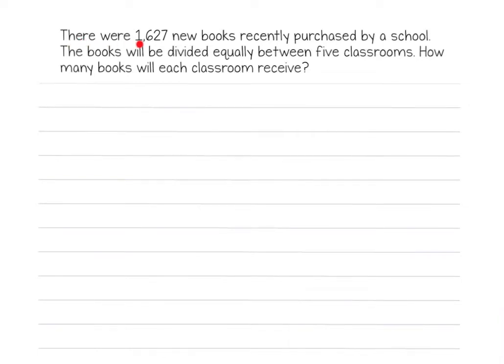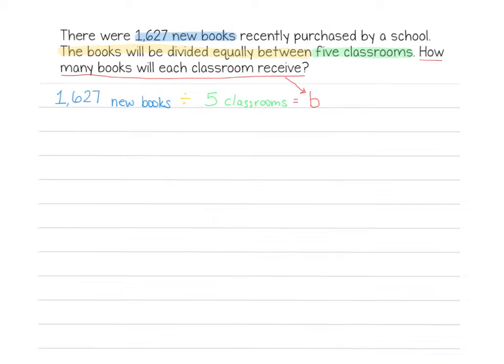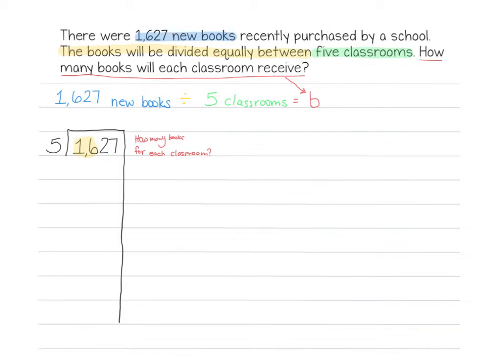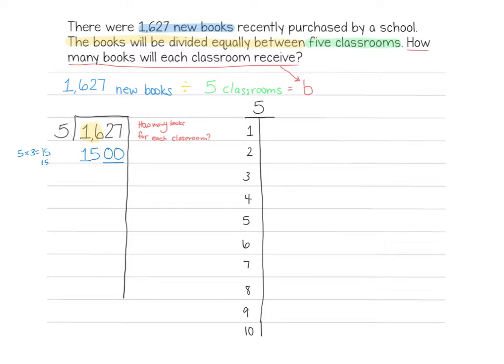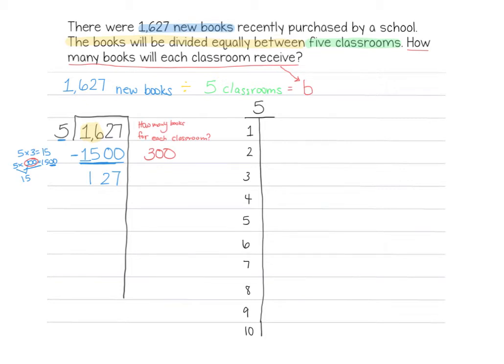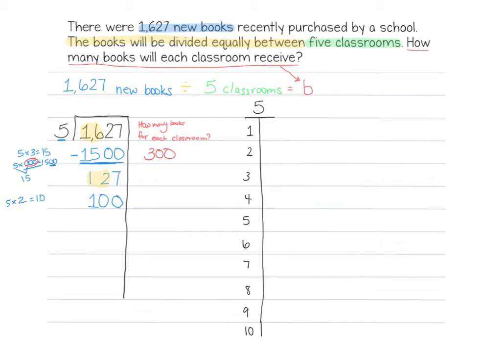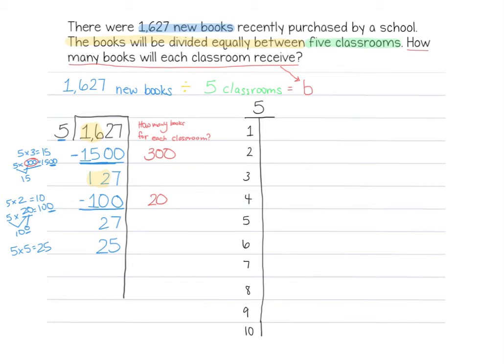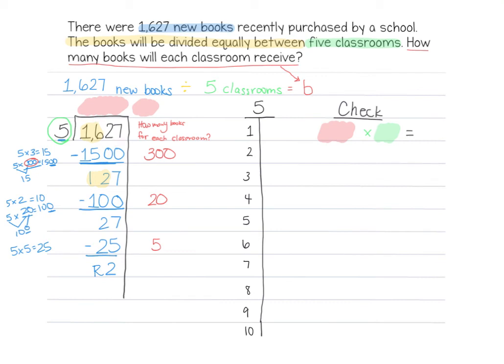Division Video 3a